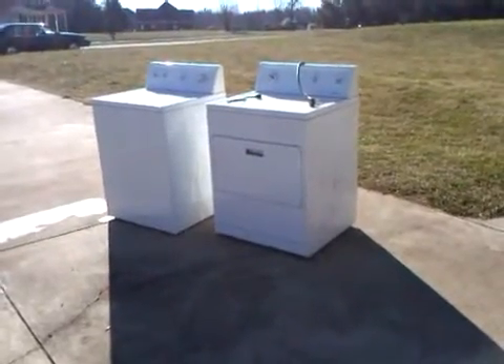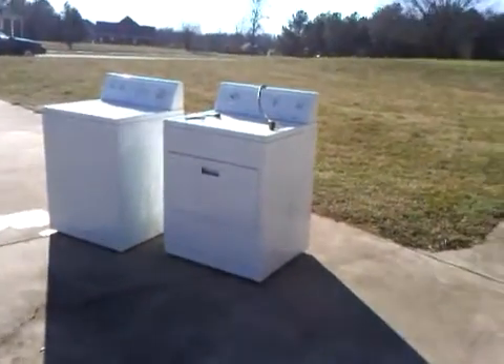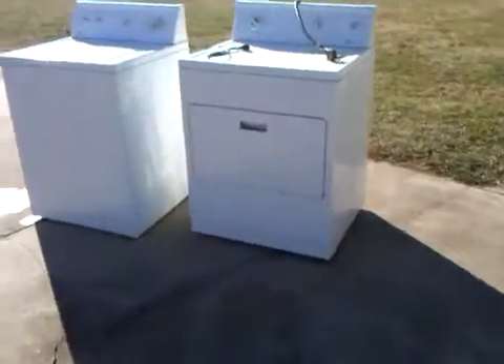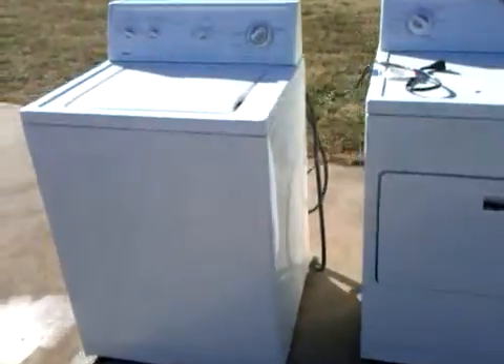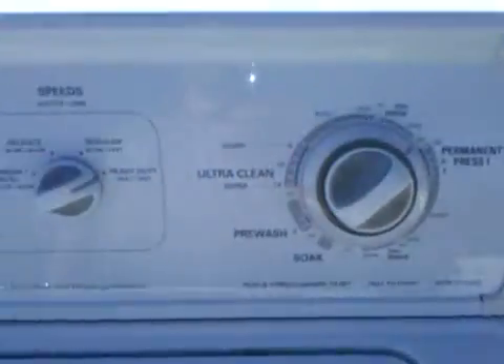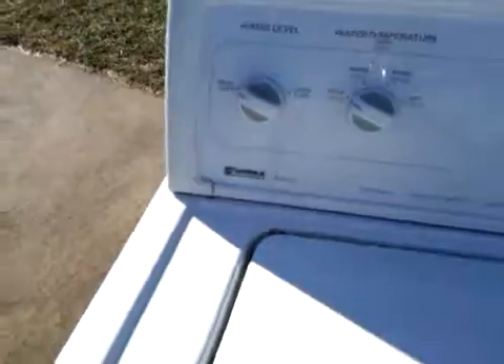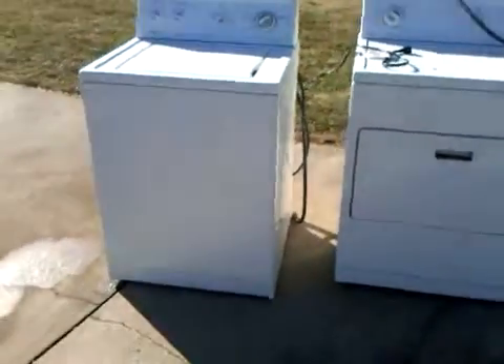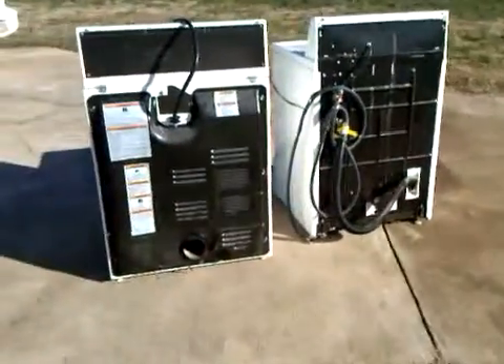Kenmore 70 Series Washer Dryer Set